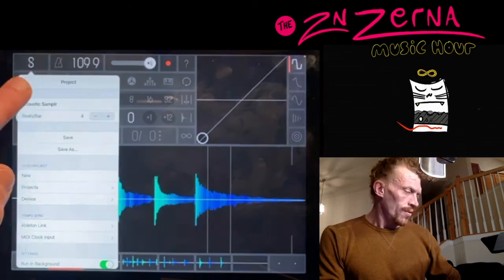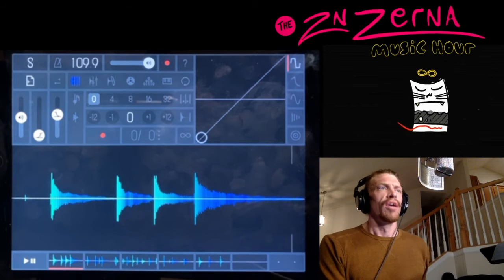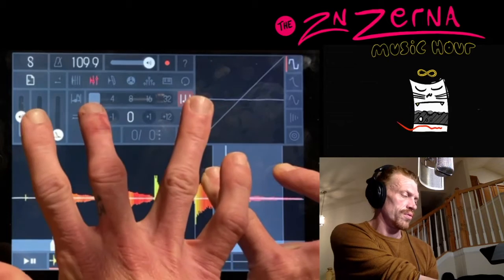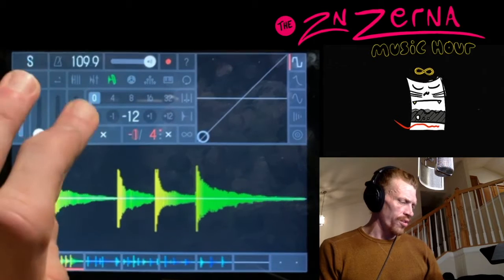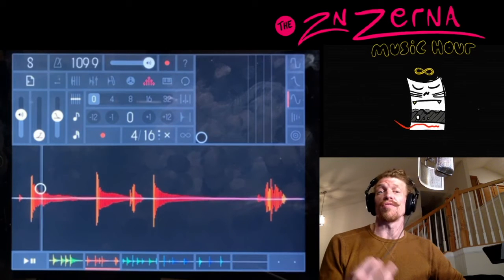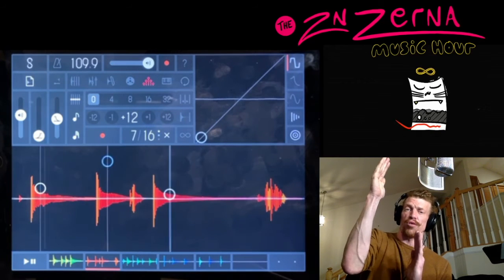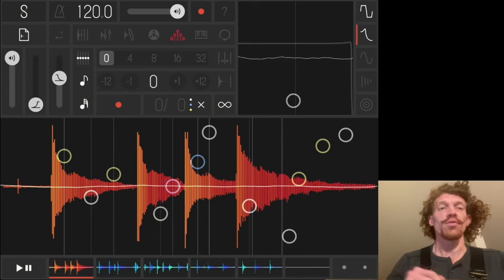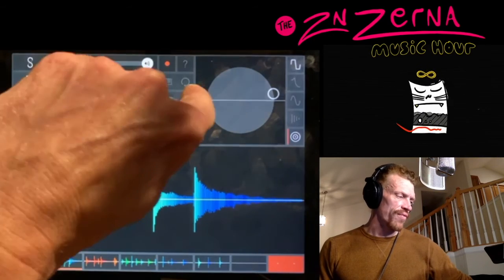The ZnZerna Music Hour w/ P.T. Burnem S1E1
The Very First Official Music Hour!  (Which was only 30 Minutes)